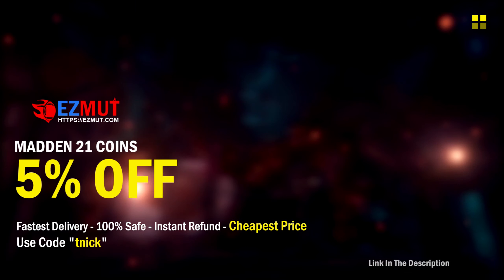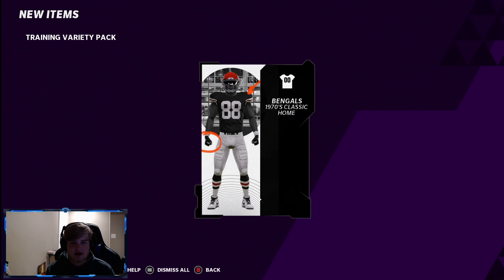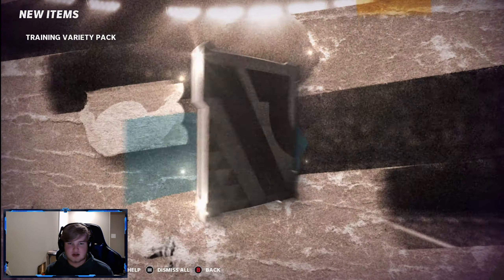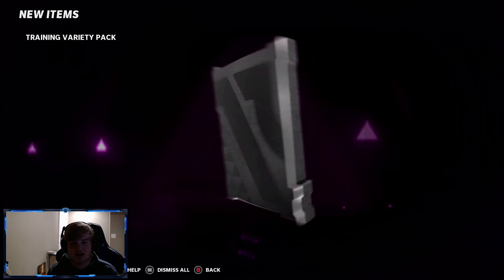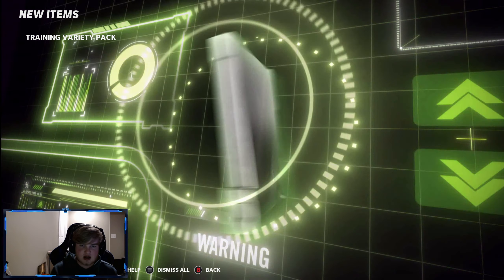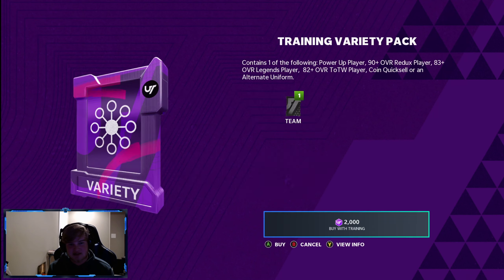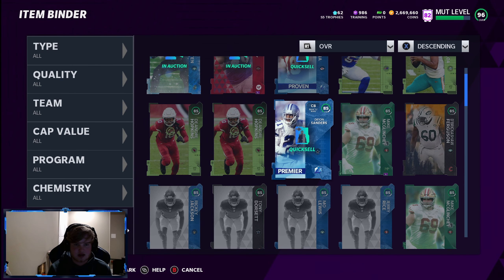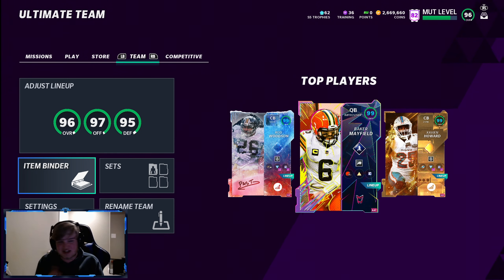THESE PACKS ARE SO GOOD! *SO HEAT* OPENING TRAINING VARIETY PACKS! (Madden 21 MUT Pack Opening)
TODAY WAS SUCH A FIRE DAY! We are starting off todays triple upload with a training variety pack opening in madden 21! We got so many good legends, crazy fire redux pulls and many more! Later today we are doing another mut 21 pack opening video followed by Browns franchise! Its also officially spring break so we will be grinding out a ton of videos!!! So hyped for everything coming in the future! Let me know how your packs went today and if you pulled any of the LTDs that dropped today!
LIKE + Sub if you are new!!!